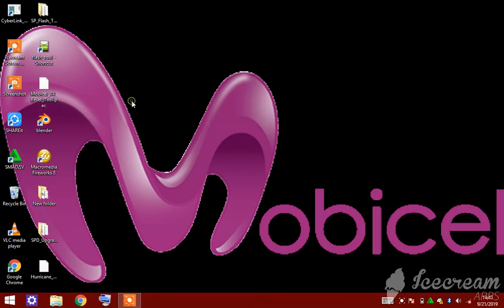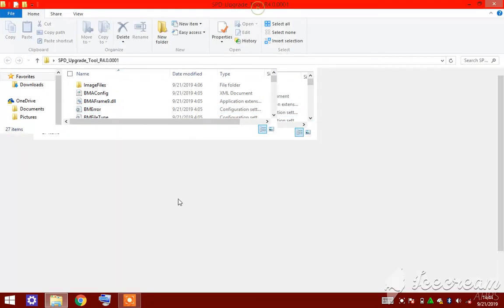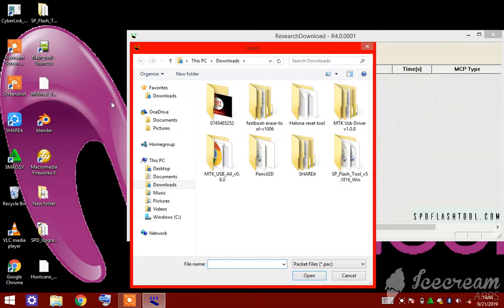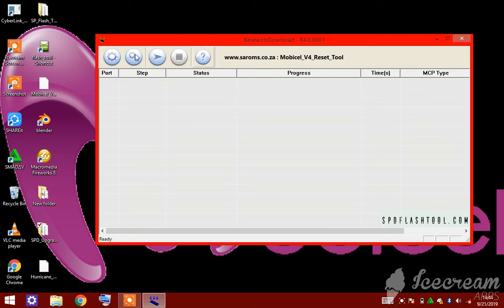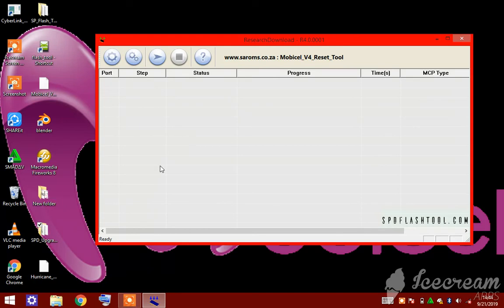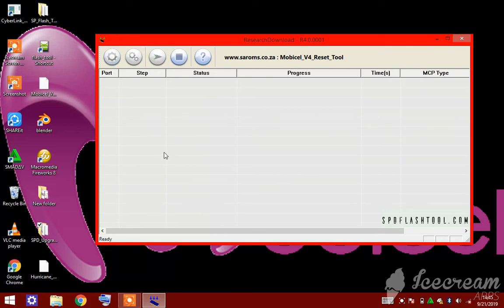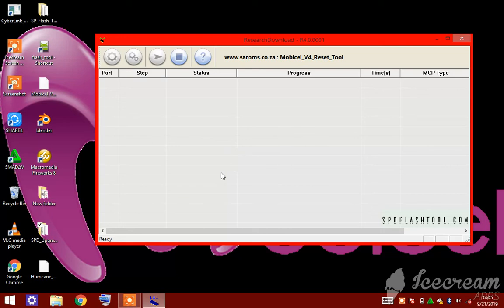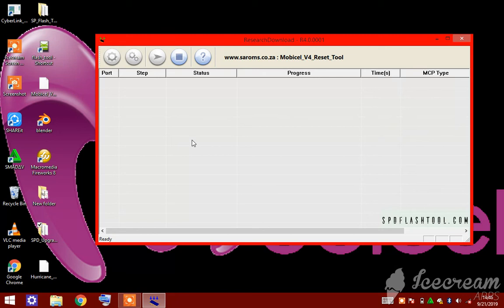mobicel v4 frp reset video